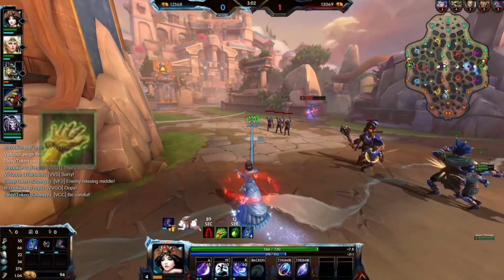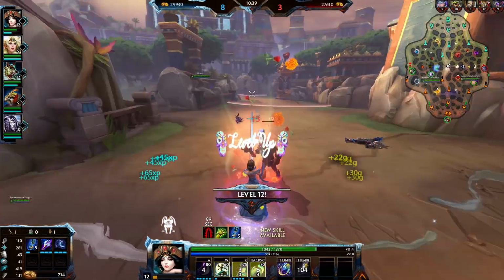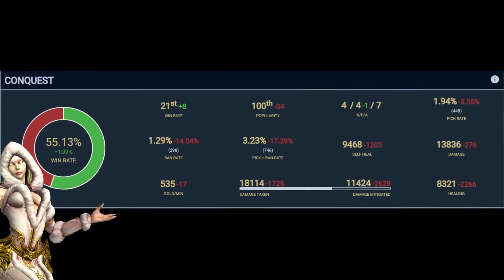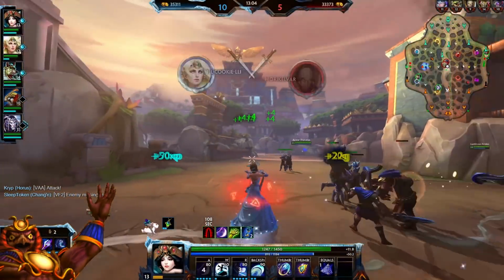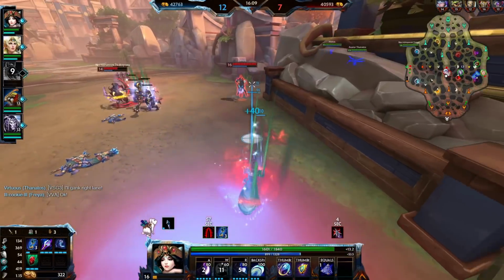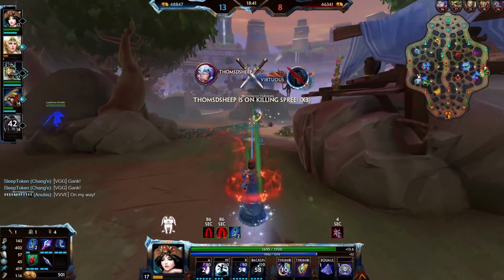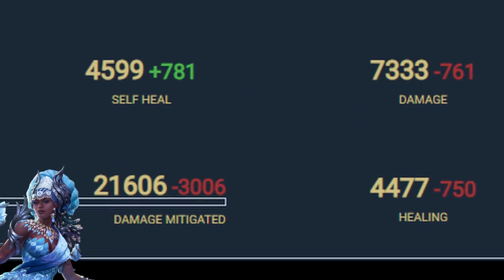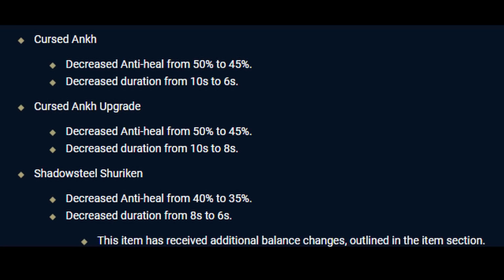Did The Healing Changes Work? Current State of Healers & Antiheal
With SMITE Season 8, heal and antiheal were changed in various ways. A new mechanics called "not brawling" was introduced, which reduces healing when not fighting other gods by 30%. Along with that, all anti-heal items, like Divine Ruin, Brawler's Beatstick and Pestilence, received nerfs. Today, we're looking at the impact this had on healers like Aphrodite, Chang'e, Hel, Guan Yu, Sylvanus and Yemoja.

• Game: Donkey Kong Country (Nintendo, 1994, SNES)
• ReMixer(s): ZiSotto
• Composer(s): David Wise, Eveline Novakovic, Robin Beanland